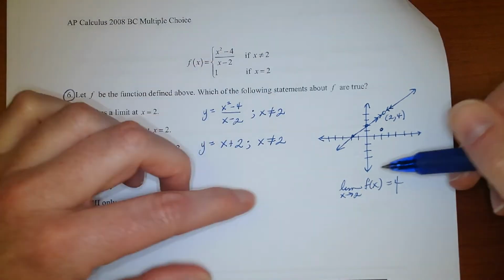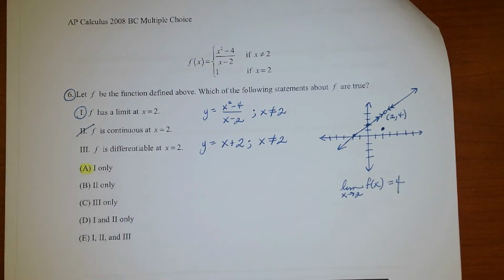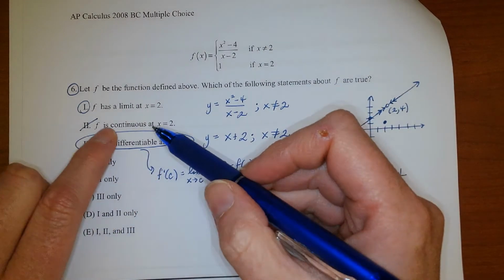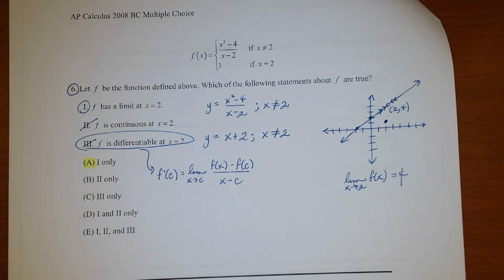BC 2008 MC #6.mp4